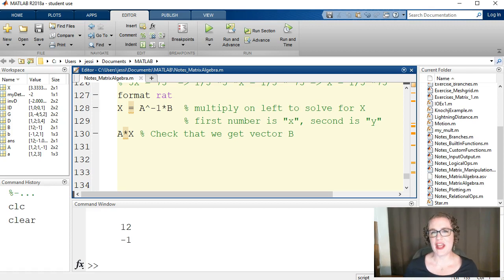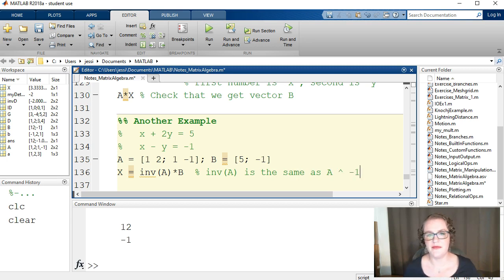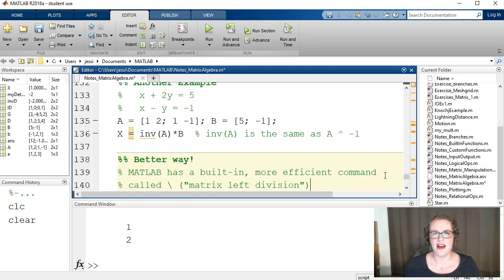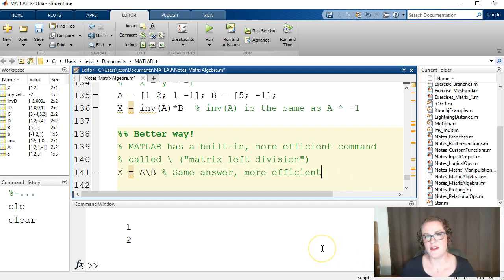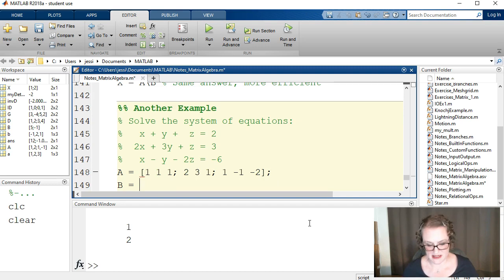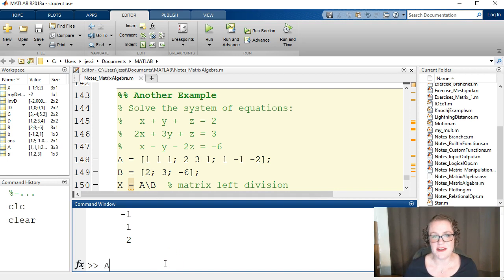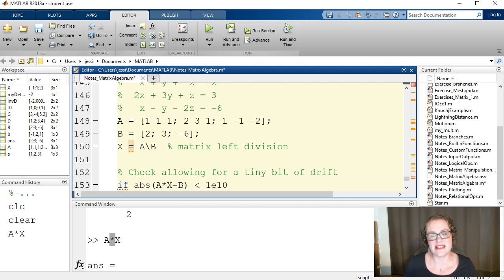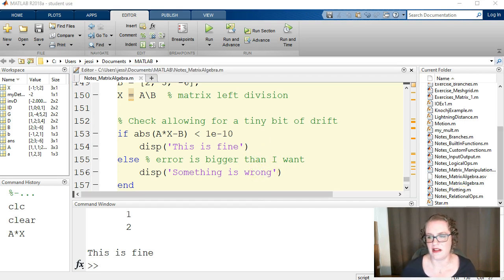E102 MA Matrix Left Division